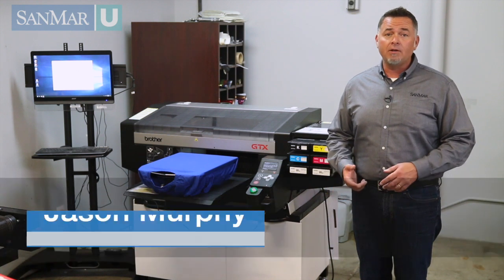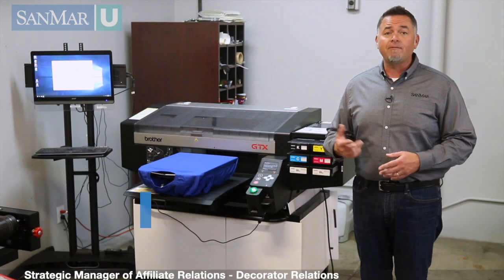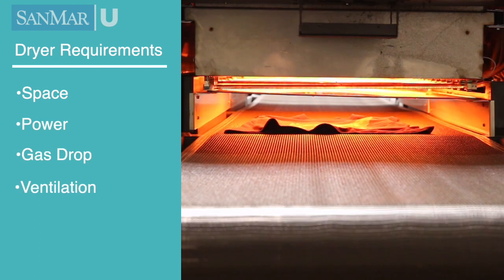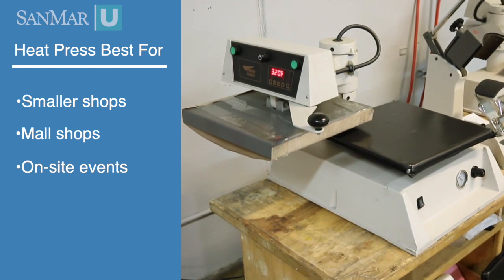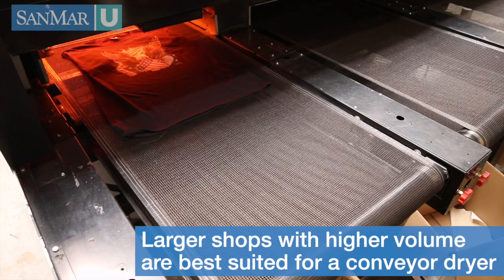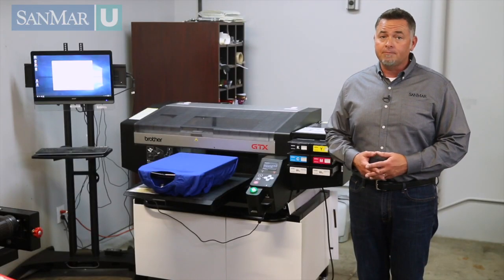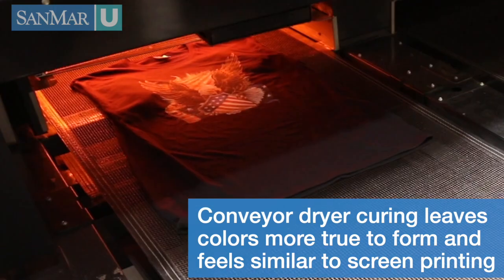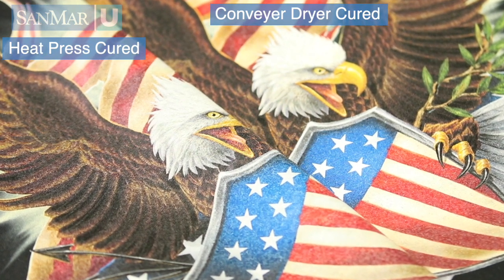DTG Curing: Dryer vs. Heat Press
When you're working with direct-to-garment printing, should you use a dryer or a heat press to cure the decoration? There's no one answer that's right for everyone. SanMar decoration guru Jason Murphy walks you through the different factors you should consider.